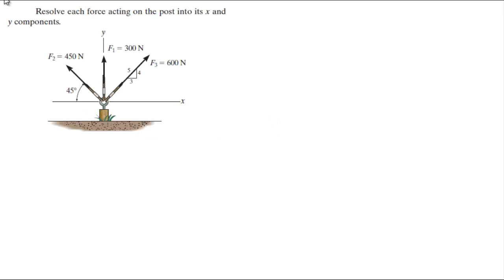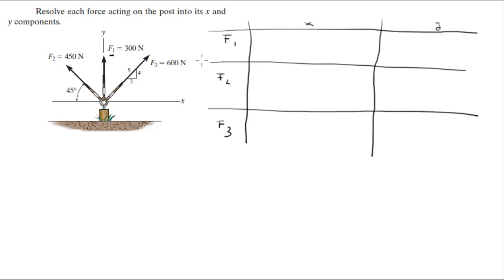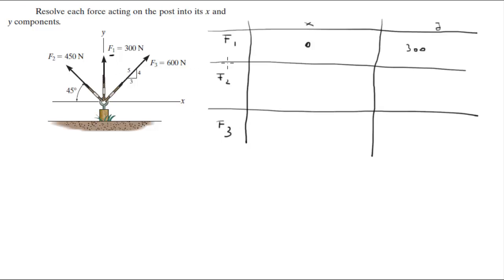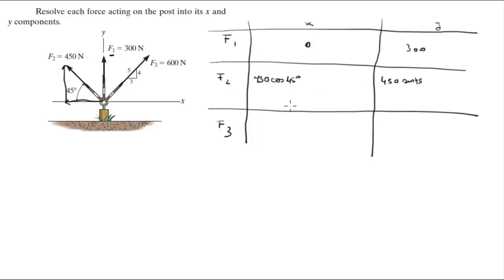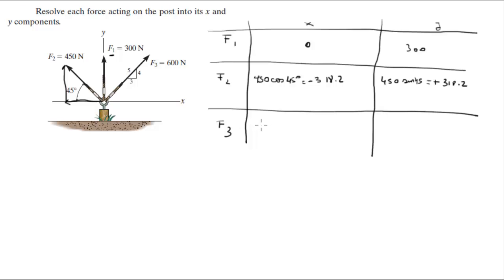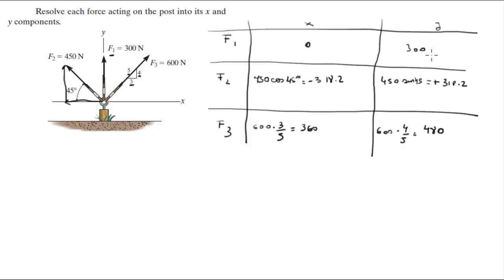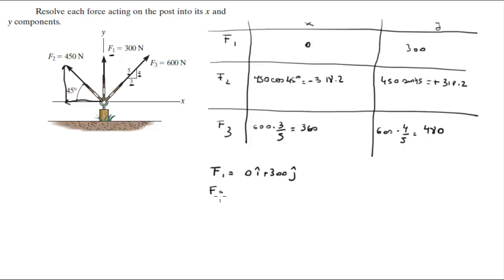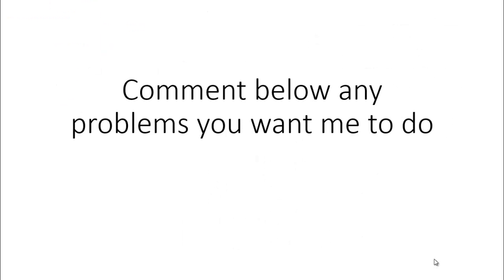Resolve each force acting on the post into its x and y components.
Resolve each force acting on the post into its x and
y components.